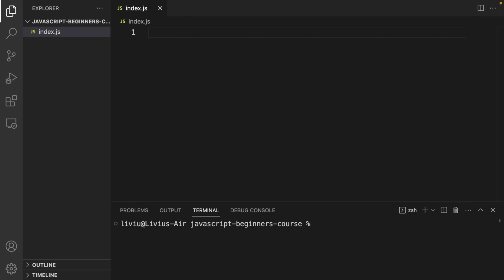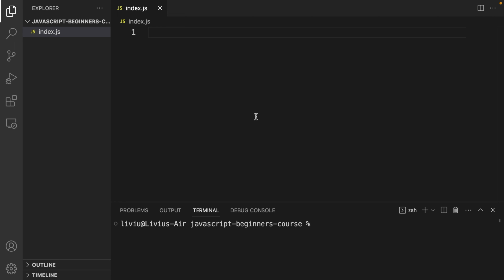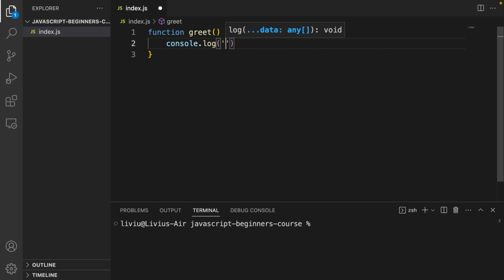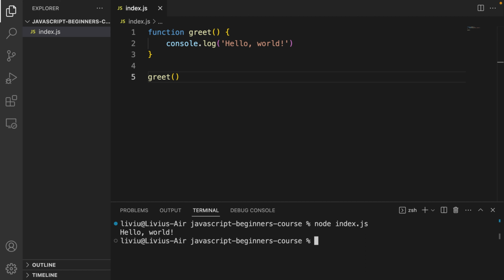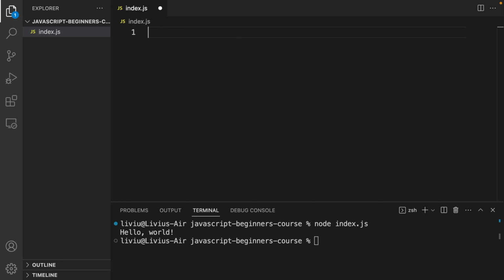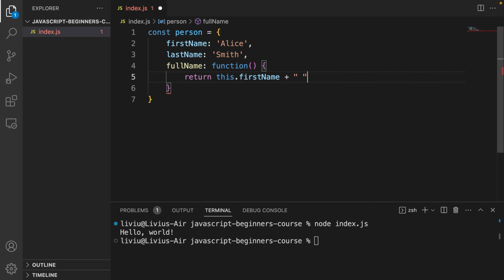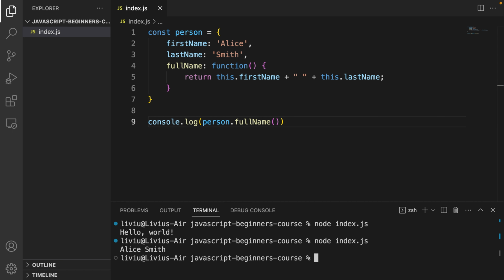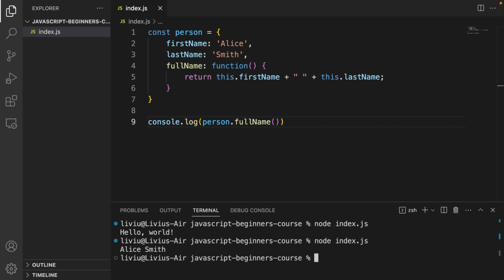Methods vs Functions in JavaScript Understanding the Difference